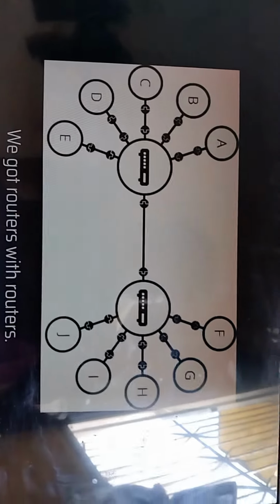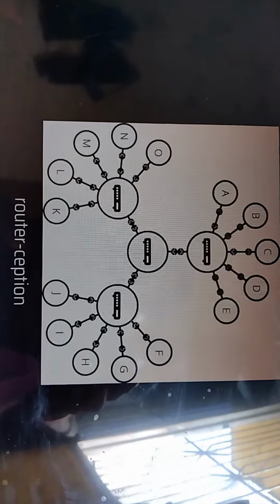INTERNET & ROUTER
Vision classes in computer training focus on teaching algorithms and techniques for image processing and computer vision. These classes cover topics like image recognition, object detection, and machine learning models that enable computers to interpret and understand visual data. Students learn to apply these skills in various applications, from autonomous vehicles to medical imaging.